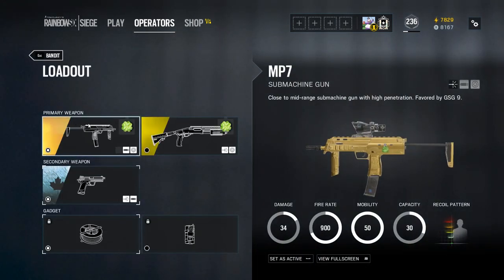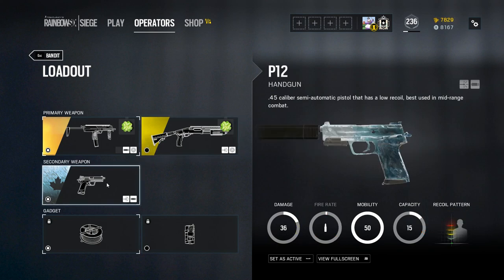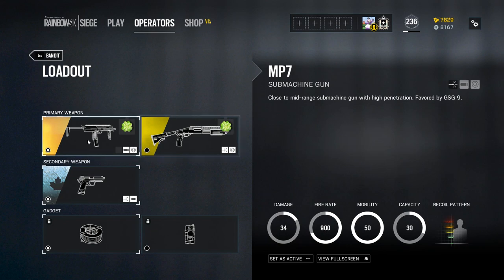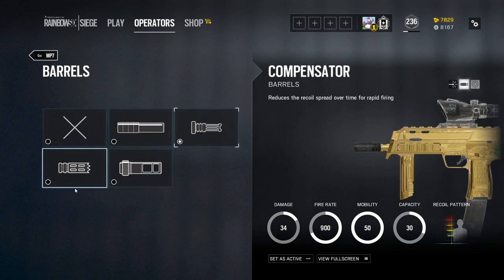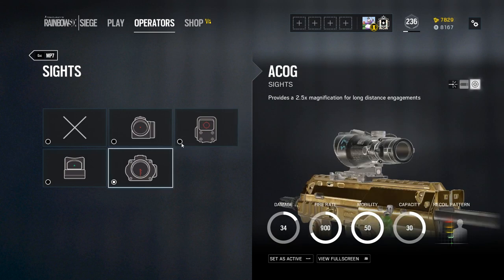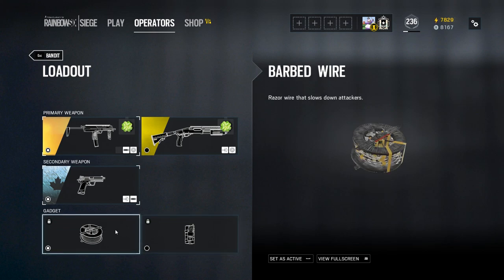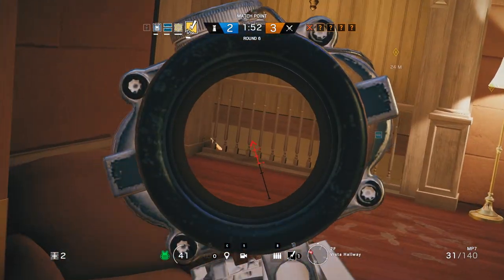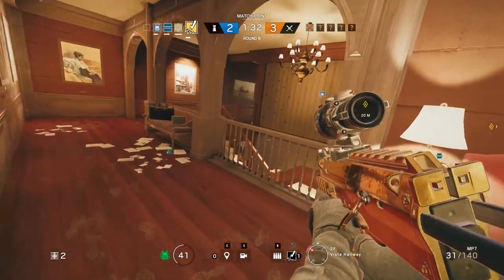Meta Discussion - Bandit | Rainbow 6: Siege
Continuing the discussion series with this Bandit meta talk! More series in a similar format to come soon!